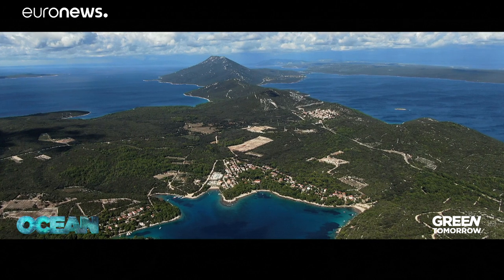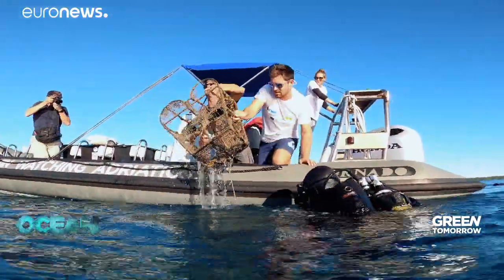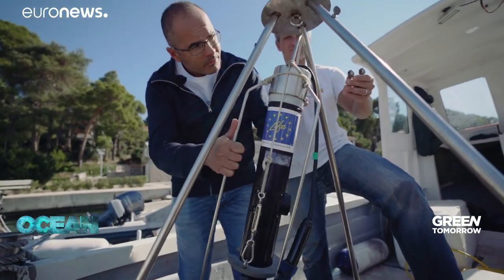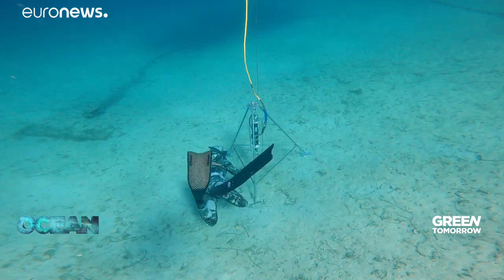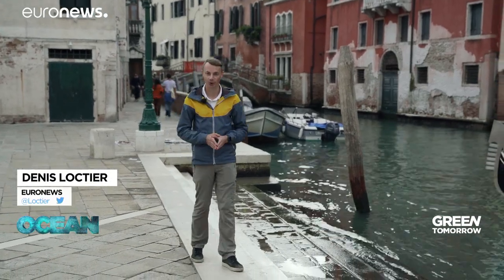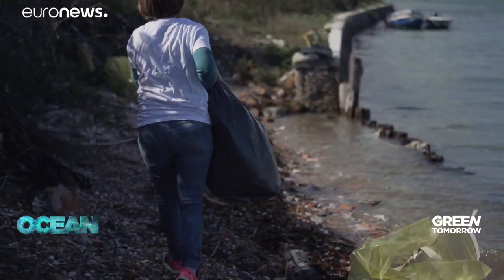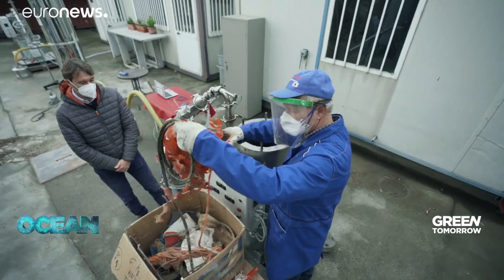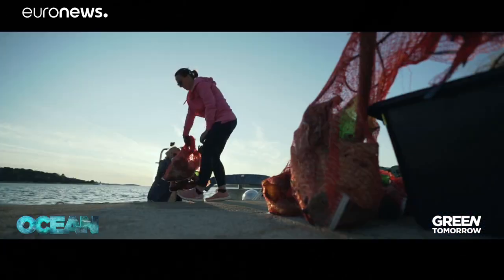The dangers of marine litter - and the innovative methods to combat it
As part of our Euronews' Green Tomorrow initiative, Ocean has been investigating new methods to combat the scourge of marine plastic litter which, if left unchecked, could mean more plastic waste than fish in our oceans in three decades' time.